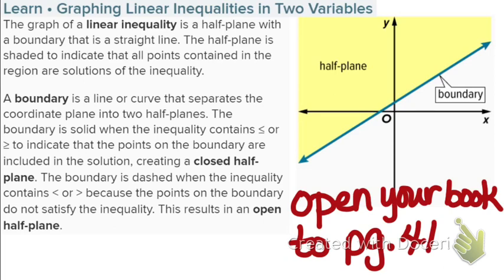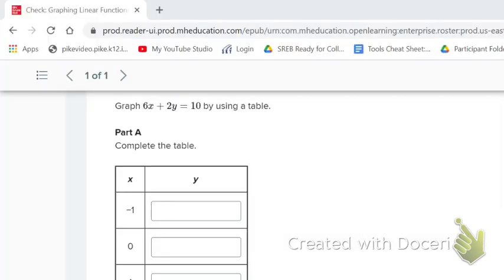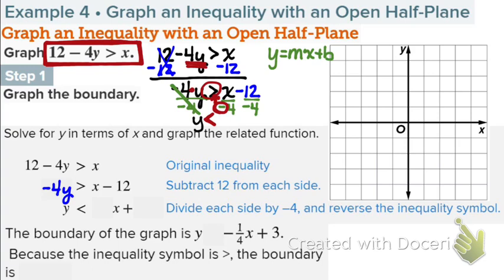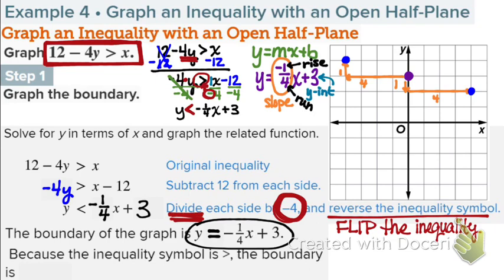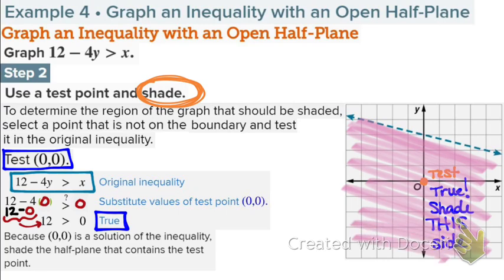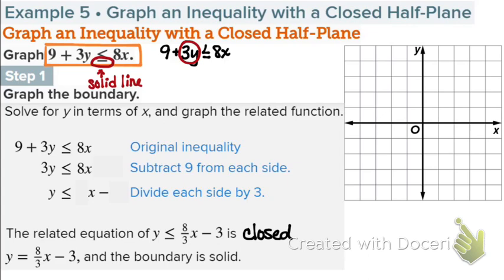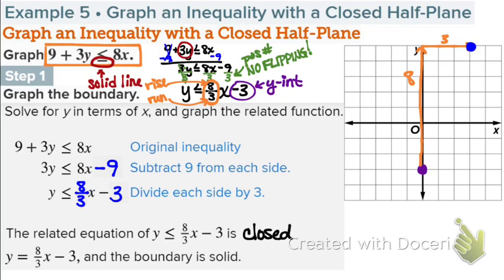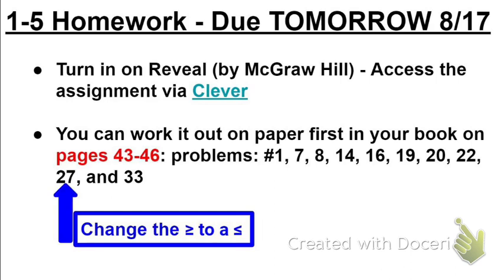Algebra 2 Tuesday 8-16 Graphing Linear INEQUALITIES